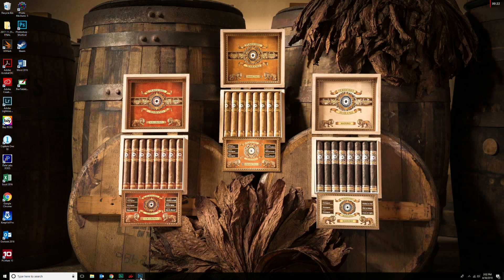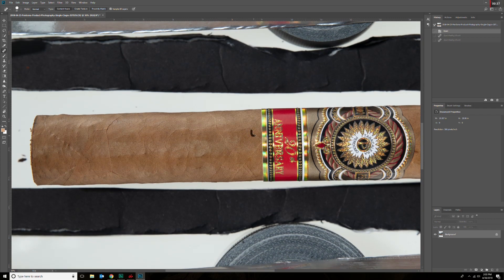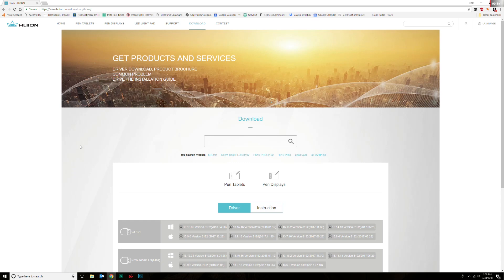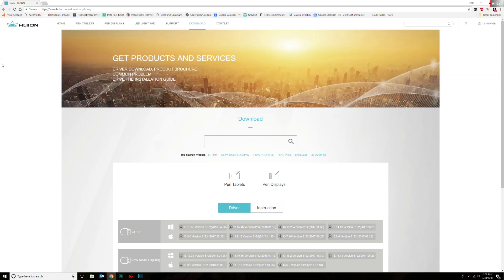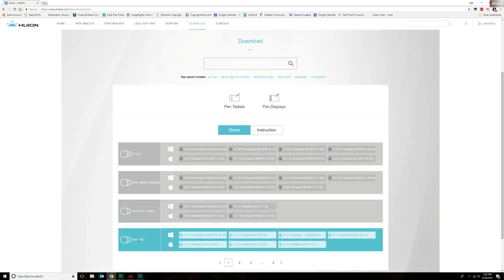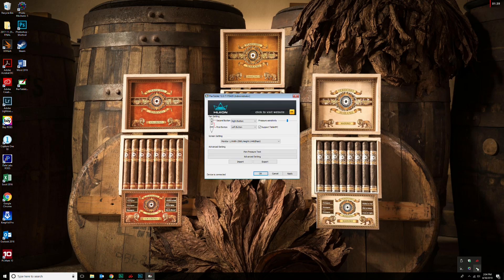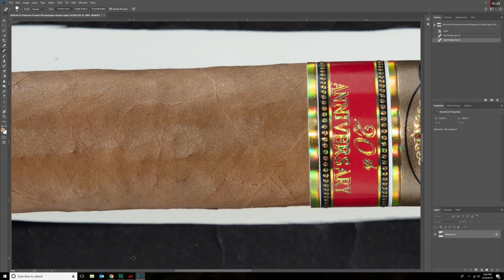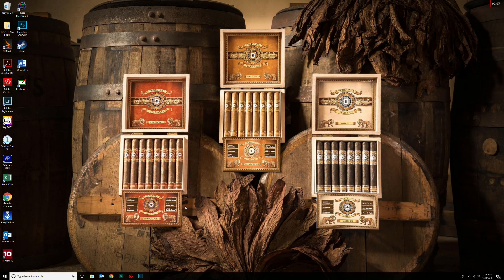Huion tablet moving Photoshop canvas instead of drawing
**Update: The latest Windows update fixes the issue**

A fix to the Windows update causing tablet pens to grab instead of drawing/acting like a hand tool.

Update: You will lose pen pressure sensitivity by using this method. But there is a workaround right here that works perfect